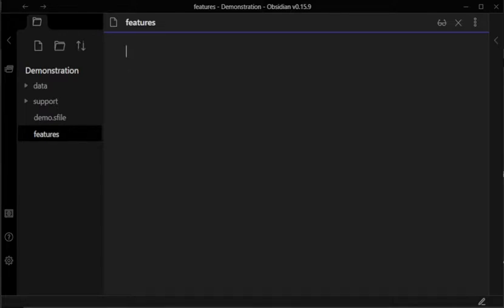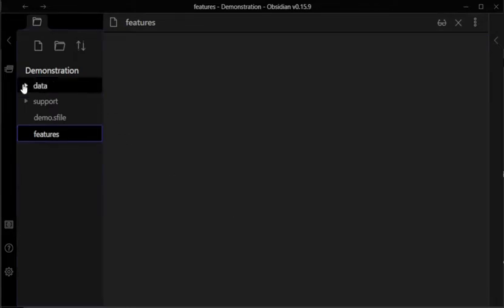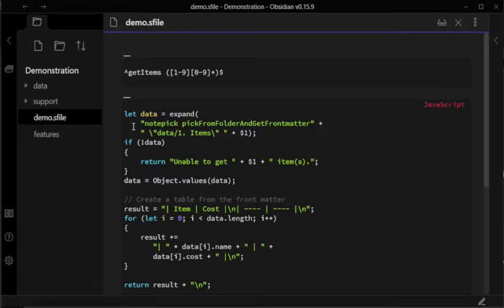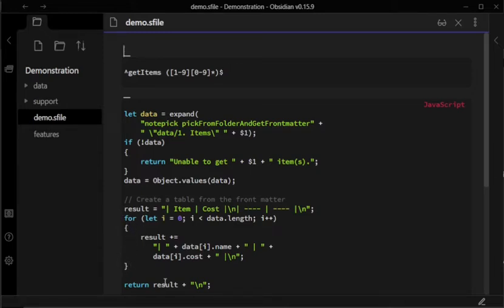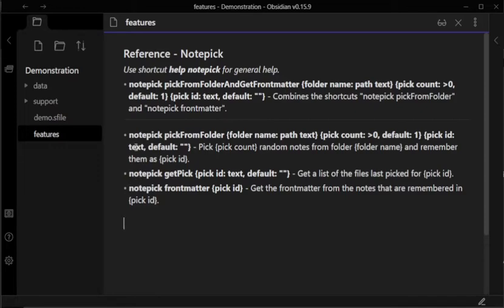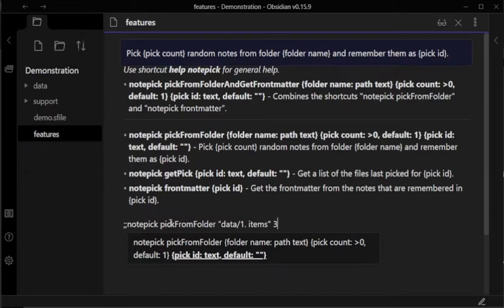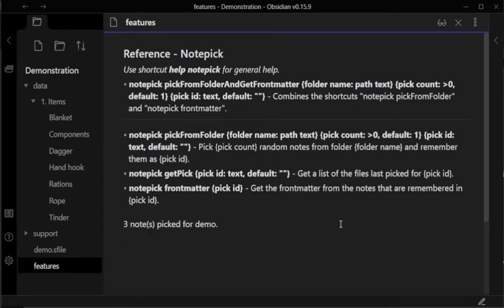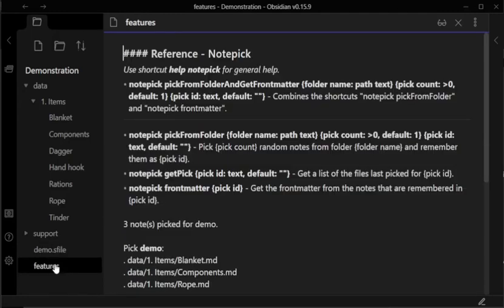Obsidian: Inline Scripts: Using the "notepick" shortcut-file to randomly pick notes & get variables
Obsidian's "Inline Scripts" plugin offers a library of shortcut-files, which includes the shortcut-file:

notepick

This shortcut-file allows you to randomly pick notes from a folder and get front matter variables.  It's intended to be used in other shortcuts.

This video is a tutorial on how to use that shortcut-file.

0:00 Intro
0:37 Example setup
0:53 Example shortcut
1:35 Summary of shortcuts
2:09 Example - "notepick pickFromFolder" shortcut
2:45 Example - "notepick getPick" shortcut
2:58 Example - "notepick frontmatter" shortcut
3:12 Outro